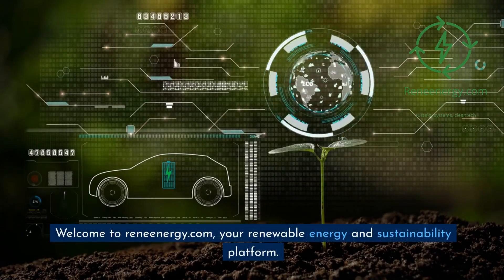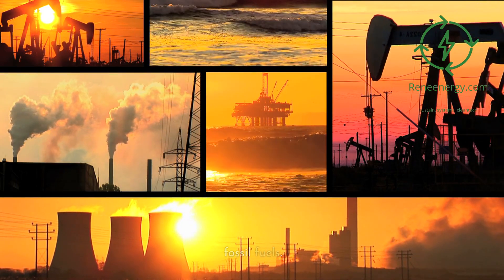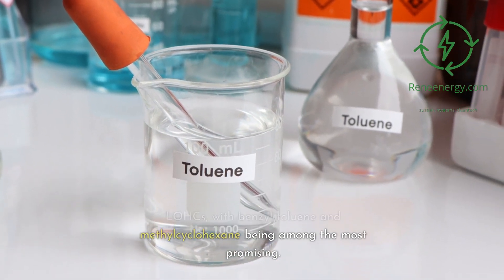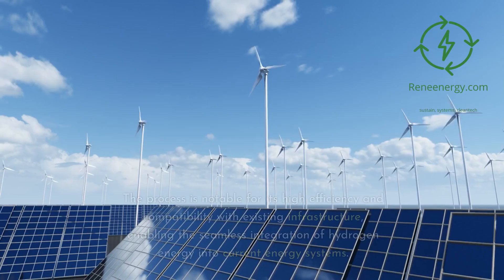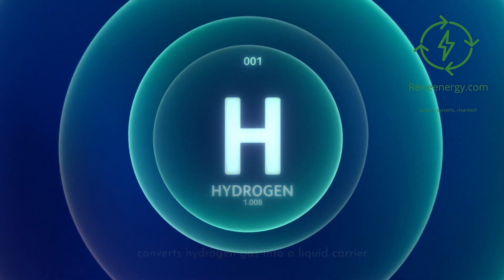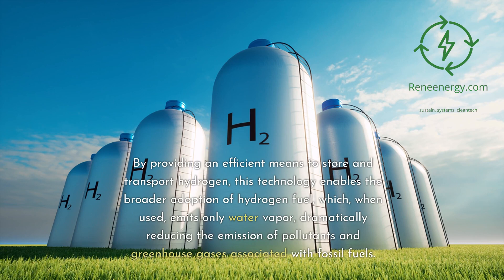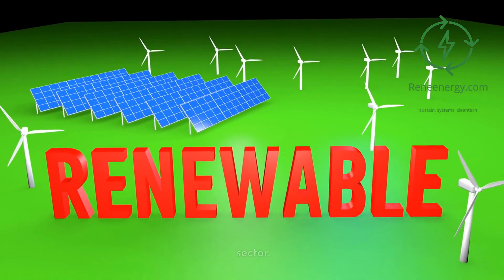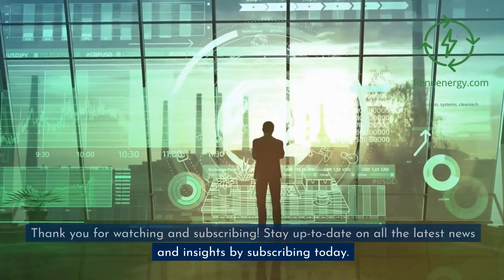Honeywell's Revolutionary LOHC Solution - Transforming Hydrogen Transport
Explore the future of clean energy with Honeywell's Revolutionary LOHC Solution! In this enlightening video from reneenergy.com, we delve into the world of Liquid Organic Hydrogen Carriers (LOHCs) and how they are transforming hydrogen transport and storage, key components of the hydrogen economy.

🌱 Discover the potential of hydrogen as a clean energy source.
🚀 Learn how LOHCs address the challenges of hydrogen storage and transportation.
🔬 Dive into the technical aspects of LOHC technology and its environmental impact.
🏭 Explore Honeywell's innovative UOP processes and their integration with existing infrastructure.
🌍 Understand the role of LOHCs in reducing greenhouse gas emissions.

Join us on this journey towards a cleaner, more sustainable energy future. for updates on renewable energy innovations!